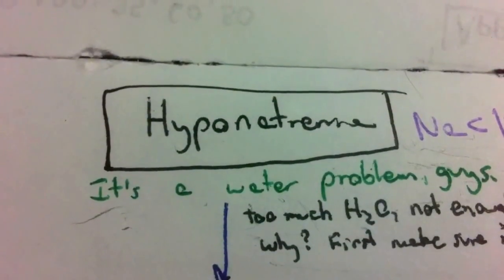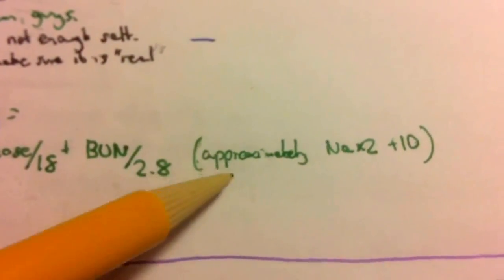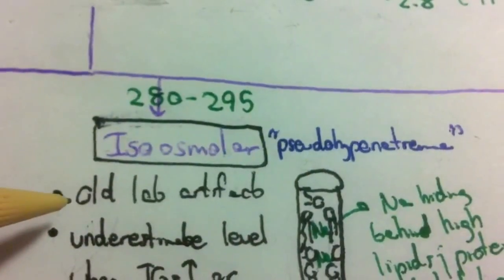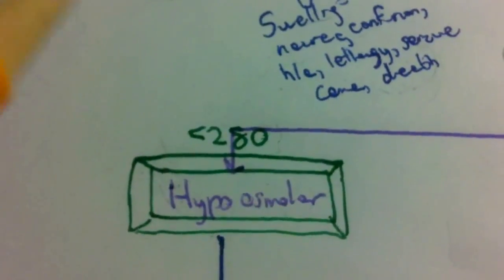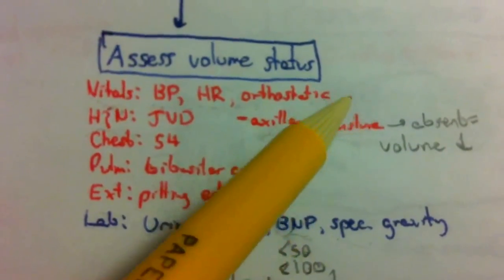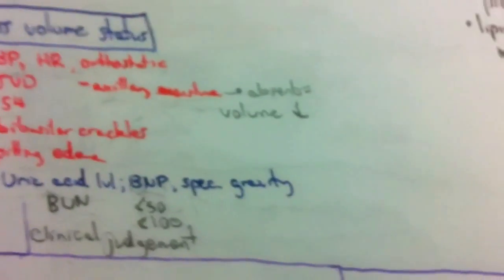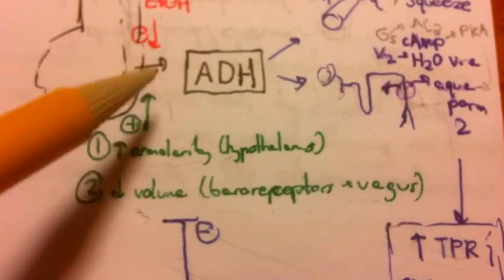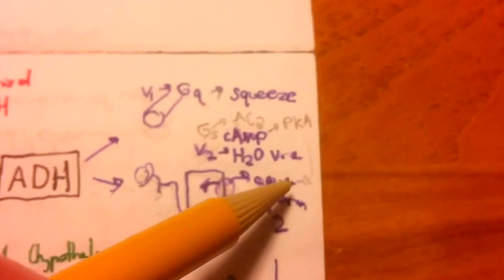Hyponatremia pt 1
PSR takes you step by step through an approach to the diagnosis, workup, and treatment of a patient with hyponatremia - the most common electrolyte abnormality you will see in the hospital!  Part 1 of 4.

Don't forget to check out for more videos and downloads, and leave a post while you're there!